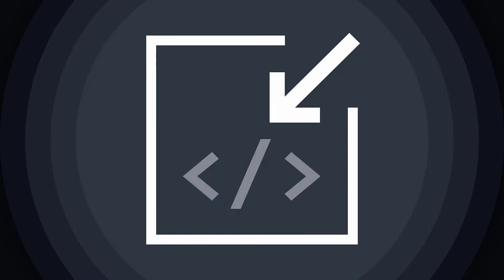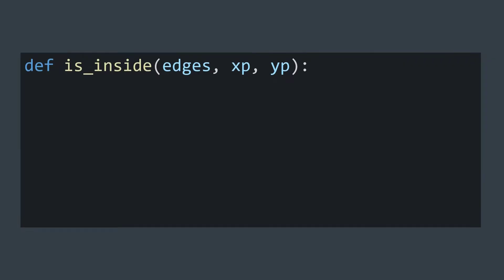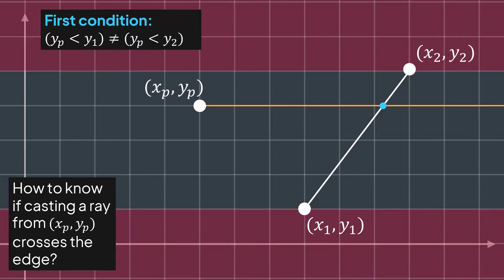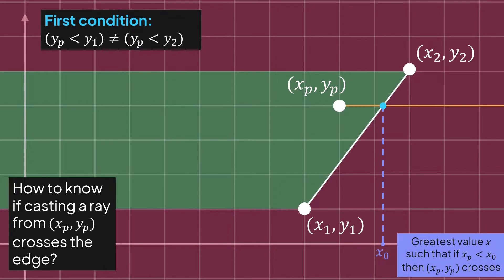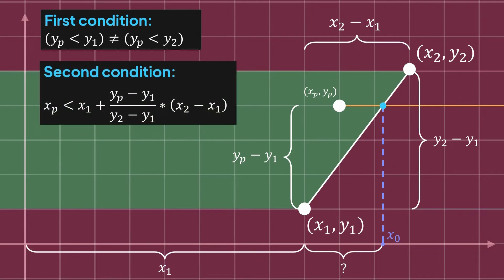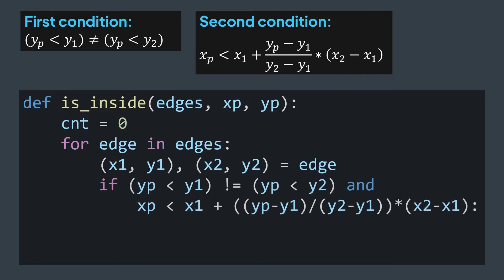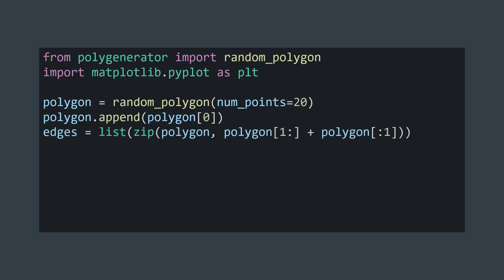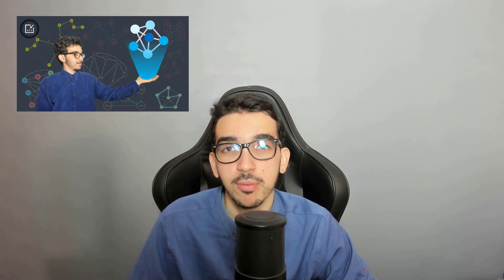Checking if a point is inside a polygon is RIDICULOUSLY simple (Ray casting algorithm) - Inside code